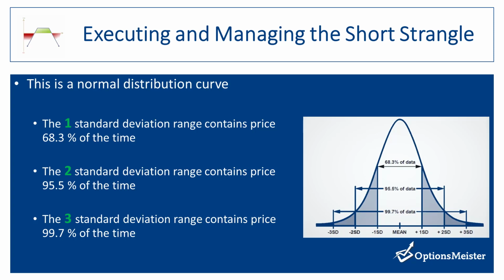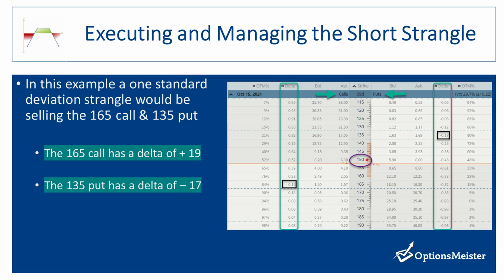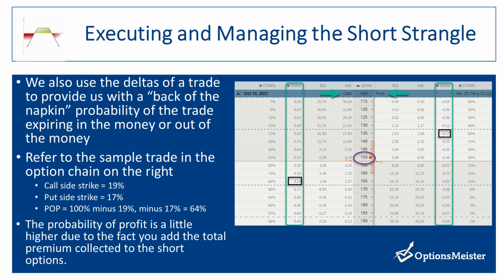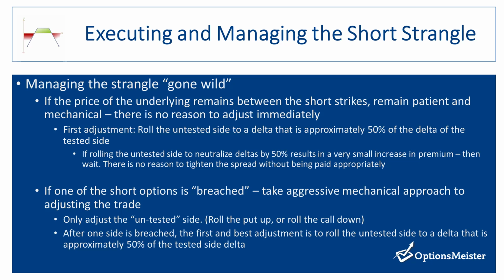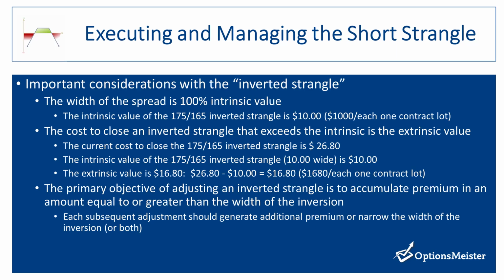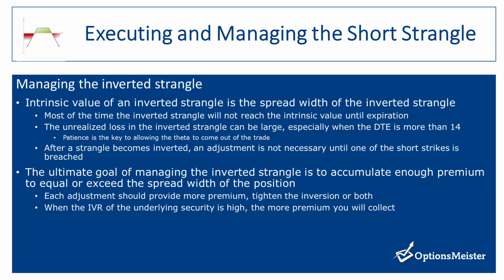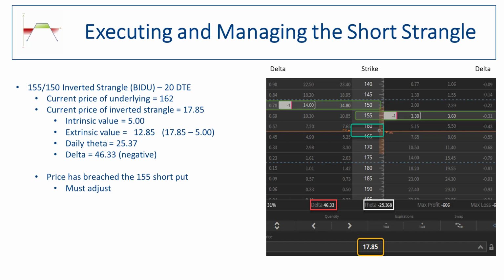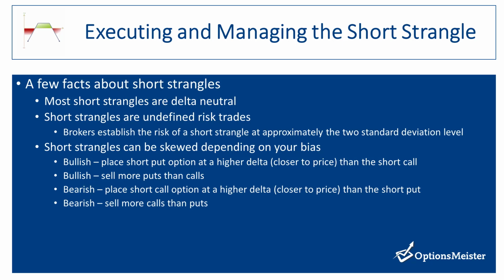Short Strangle Strategy: Risk-Reward Analysis for Advanced Options Traders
Analyze advanced options strategies through comprehensive risk-reward examination of short strangle implementations for experienced traders. This sophisticated educational content examines the mathematical relationships, probability distributions, and strategic considerations involved in short strangle positioning, providing analytical insights into position optimization, risk assessment, and capital allocation principles used by professional options traders for educational purposes.

Topics covered:
• Short strangle fundamentals: structure, mechanics, and probability characteristics
• Risk-reward analysis: break-even points, maximum profit/loss scenarios, and probability calculations
• Market condition assessment: volatility impact and time decay considerations
• Strategic optimization: position sizing, exit strategies, and risk management techniques

⚠️ RISK WARNING: Options trading can result in the loss of your entire investment.